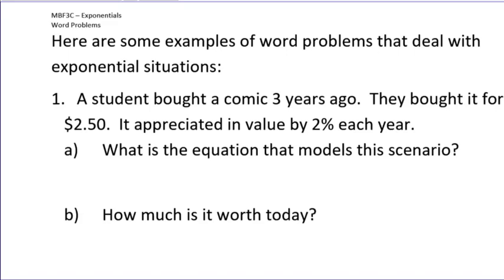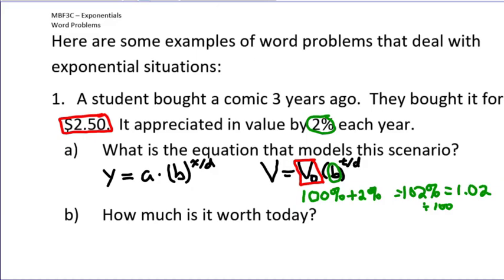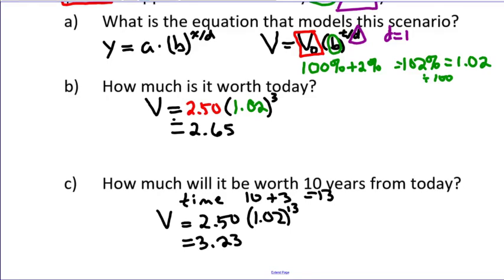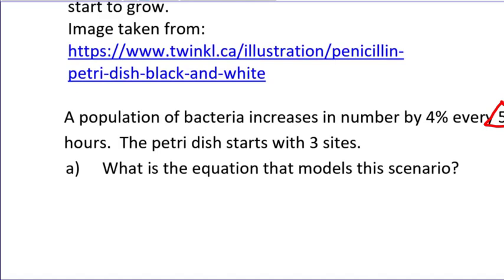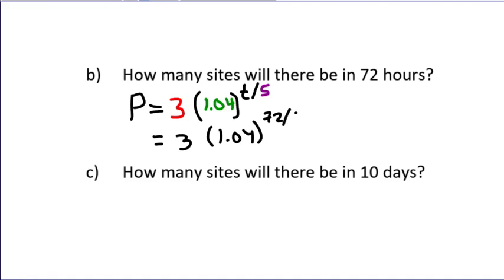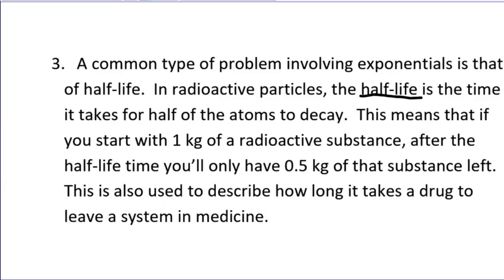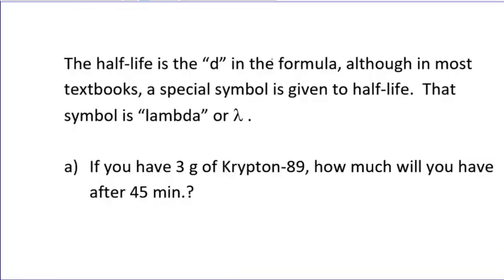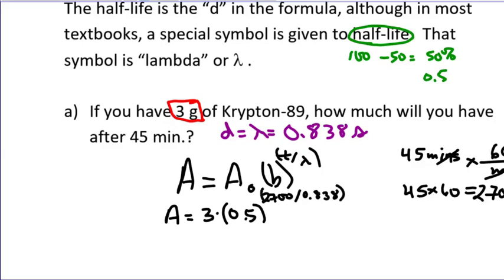MBF3C Exponentials Review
Here is the Exponential Word Problem Review video.  It goes through a few word problems and shows how to set up the equation.